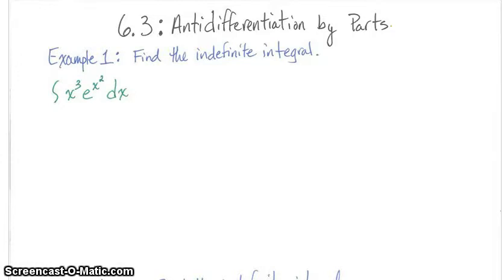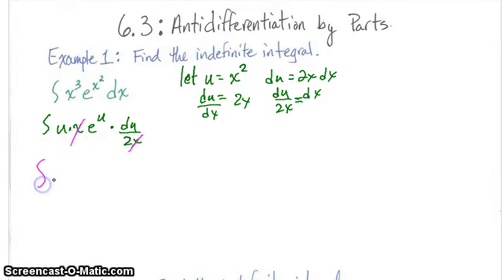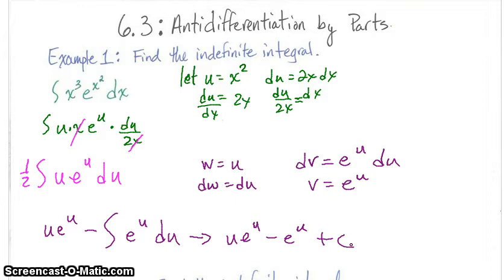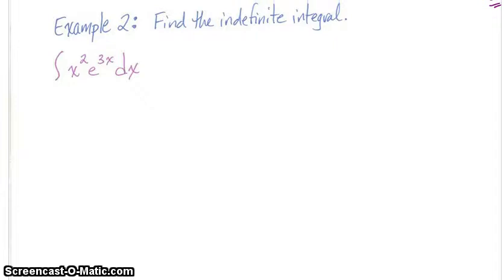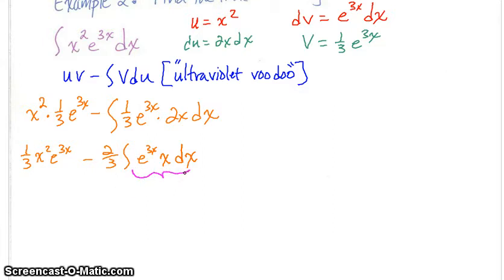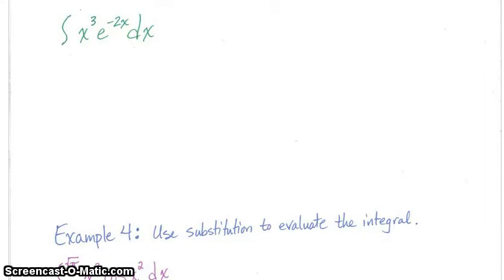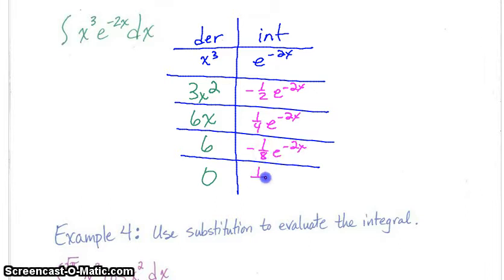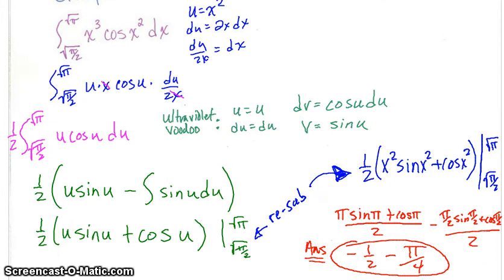AP Calculus: Antidifferentiation by Parts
AP Calculus
Calculus